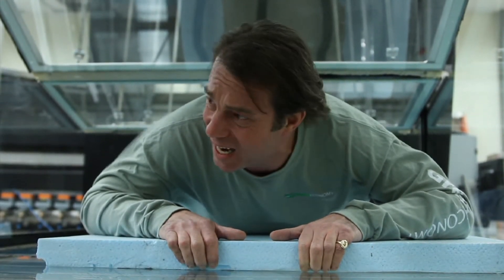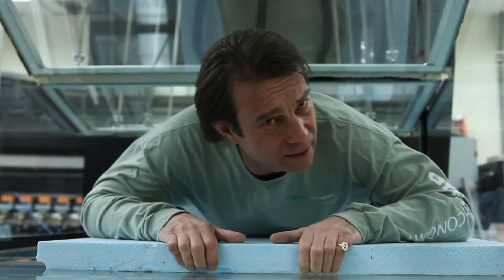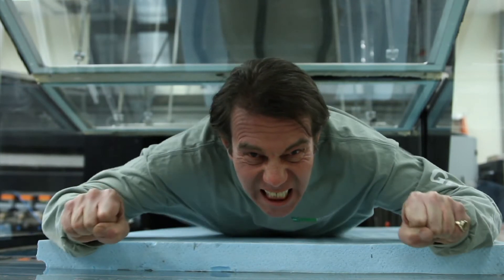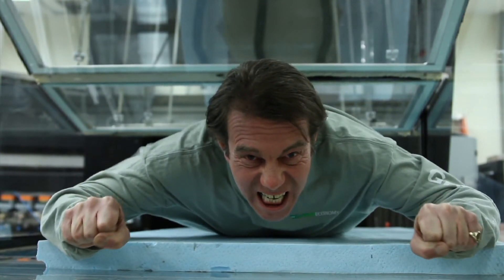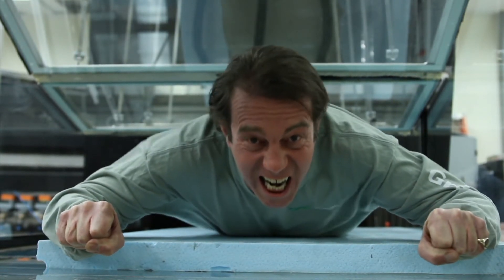Andrew in PSU's Wind Tunnel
Andrew finds out what it's like to experience a wind tunnel at Portland State University.